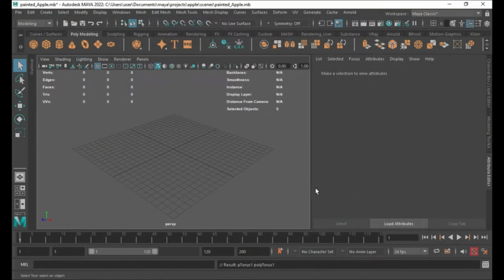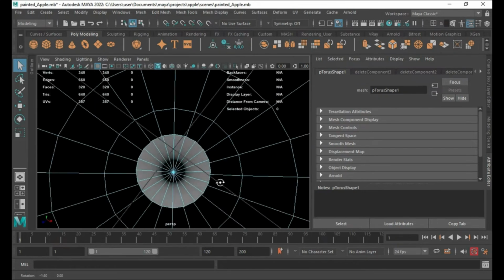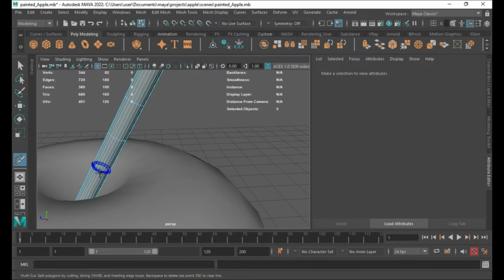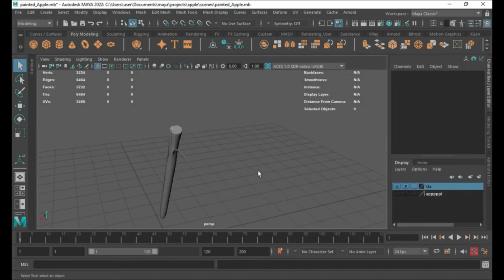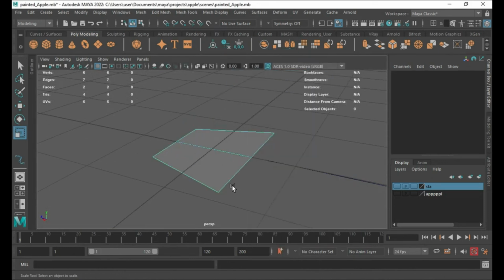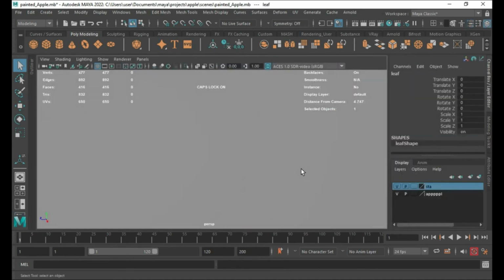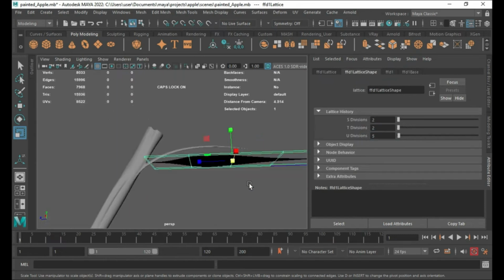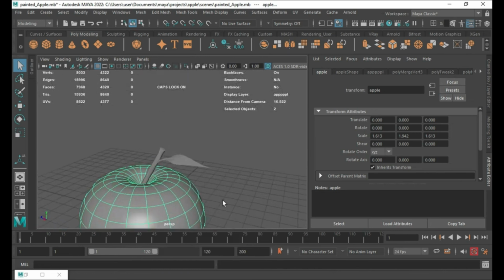WHAT NOBODY TELLS YOU WHEN PREPARING BASE MESH FOR PAINTING IN MAYA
🍏In this beginner-friendly Maya tutorial, learn how to model a realistic 3D apple step by step. Perfect for artists learning the basics of hard surface modeling, organic shapes, and clean topology in Autodesk Maya.

This beginner-friendly tutorial walks you step by step through:
✅ Creating the base apple shape from a torus
✅ Cleaning geometry for natural organic form
✅ Adding a stem with simple modeling techniques
✅ Crafting a flexible leaf using the lattice deformer
✅ Exporting to Mudbox for texturing

If you're learning 3D modeling, animation, or CGI in Maya, this is the perfect project to boost your skills. Expect more tools use, a lot of learning, and a preview of the next phase: texturing in Mudbox and rendering in Arnold.

✨ COMING NEXT: Texturing the Apple — From Raw Mesh to Realism

🎥 Watch this video to learn:
• How to use torus shapes creatively
• Secrets for organic sculpting in Maya
• Using EP Curves and extrusion for leaves
• Lattice deformers for natural bending
• Real production workflow: Maya ➜ Mudbox ➜ Arnold

Chapters:
00:00 - Intro: Autodesk Maya Apple Modeling Tutorial
• Overview of turning a donut shape into a 3D apple

00:35 - Autodesk Maya Project Setup for Beginners
• File organization tips for 3D modeling

00:44 - Creating Torus Base Mesh in Maya
• Adding a torus primitive
• Adjusting radius, section radius, subdivisions for smooth mesh

01:37 - Sculpting Apple Shape in Autodesk Maya
• Orbiting and refining the model
• Organic 3D sculpting techniques

02:08 - Creating Apple stem and branch
• Refine the imperfections
• Extrude the stack and taper

03:49 - Leaf Modeling with Lattice Deformer in Maya
• Starting from a plane
• Drawing EP Curve
• Extruding along curve with 11 subdivisions
• Applying lattice deformer with U, S, T divisions
• Bending and shaping for natural leaf form

05:30 - Preparing to Export Maya Model to Mudbox for Texturing
• Preparing the UV apple for high-detail sculpting in Mudbox
• Discussing workflow between Autodesk Maya and Mudbox

05:58 - Outro: Next Steps
• Teasing upcoming video on Mudbox texturing

👨💻 If you have questions, drop them in the comments—I’ll reply!